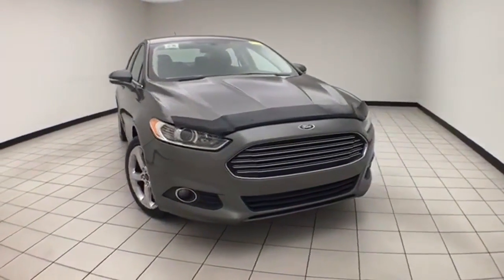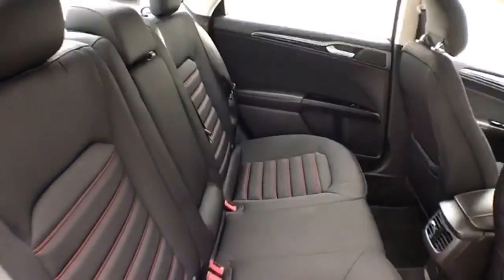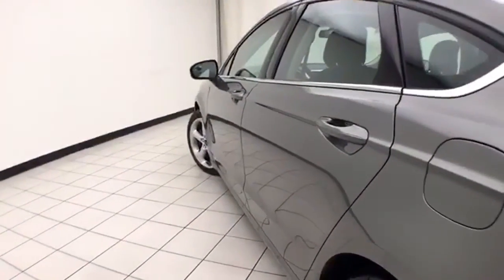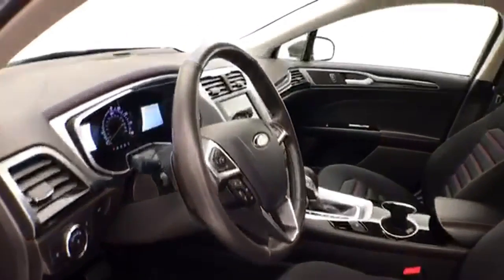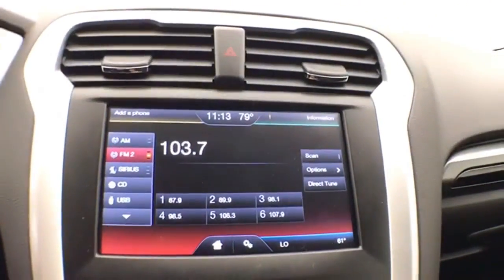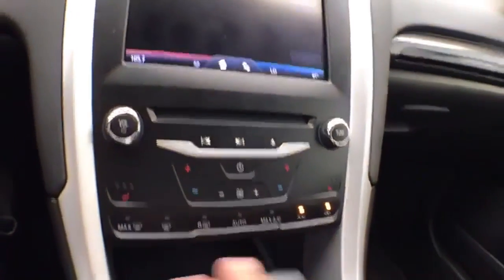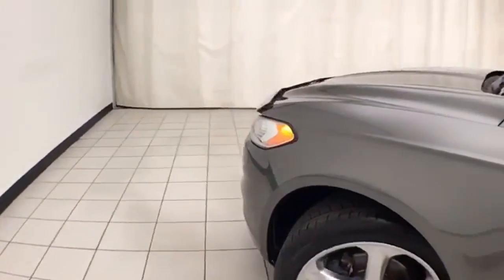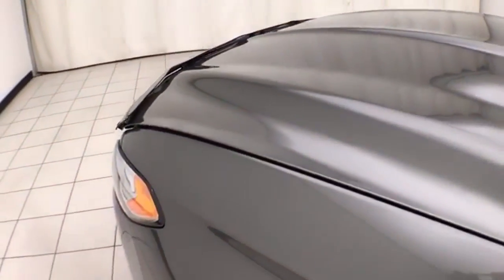Used 2014 Ford Fusion Oshkosh WI Sheboygan, WI B9796P - SOLD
Year: 2014
Make: Ford
Model: Fusion
Trim: SE
Engine: 4 Cyl. 2.5 L
Transmission: Automatic
Color: Sterling Gray Metallic
Interior: Ebony
Mileage: 48916
Stock #: B9796P
VIN: 1FA6P0H74E5387983
Sterling Gray Metallic 2014 Ford Fusion SE ** BLUETOOTH, ** BACK-UP CAMERA, ** HEATED FRONT SEATS, Fusion SE, 4D Sedan, 2.5L iVCT, 6-Speed Automatic, FWD, Ebony w/Cloth Front Bucket Seats. Odometer is 5867 miles below market average! 34/22 Highway/City MPGThree dealerships two locations, one goal to be your dealer! At Sheboygan Chevrolet Chrysler, we walk it, with pride! Our Sales personnel are non-commissioned, which means we pay their wages, not you!Awards:* 2014 IIHS Top Safety Pick+ * 2014 KBB.com 10 Best Hybrids Under $30,000 * 2014 KBB.com Brand Image Awards Reviews:* If you're looking for a sporty sedan, a luxurious touring car, a fuel-efficient family car or just something to impress the neighbors, you'll find it all in the 2014 Ford Fusion. Source: KBB.com* Fuel-efficient turbocharged engines; sharp handling; composed ride; quiet cabin; advanced technology and safety features; eye-catching style; available all-wheel drive. Source: Edmunds* The 2014 Ford Fusion has the upscale style and front grille that resemble higher-priced European vehicles, yet with a price tag families will appreciate. The interior has a sleek yet accessible modern look, complemented by shiny angled trim that adds to its edgy feel. Also, the Fusion has been given an assortment of interesting colors, boldly angled front headlights, and exciting new wheel designs. Plus, with engine choices that range from 175 to 240 Horsepower on various models, it has the power to add excitement back into your driving. The Fusion comes in 8 trims: the Base S, SE, S Hybrid, Hybrid SE, Titanium, Hybrid Titanium, Fusion Energi SE, and Fusion Energi Titanium. The Fusion has some notable innovations related to fuel, charging, and related capabilities. One is an Easy Fuel capless system when you fill up at the pump. The other is a lighted ring around the charge port on the Energi Plug-in model. It gets progressively brighter as the car charges until it is at full bright

Address:
3400 South Business Drive